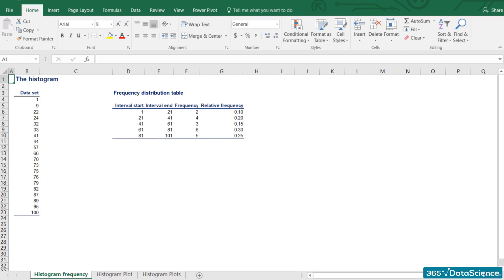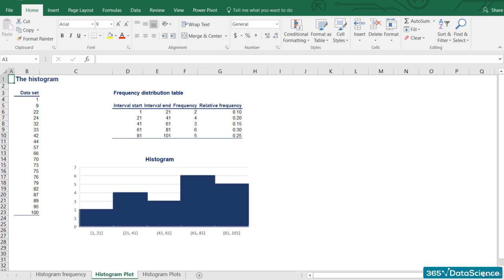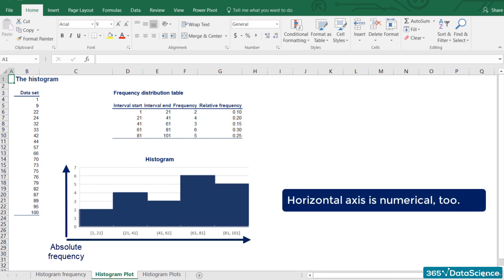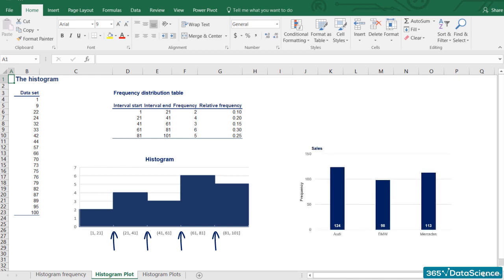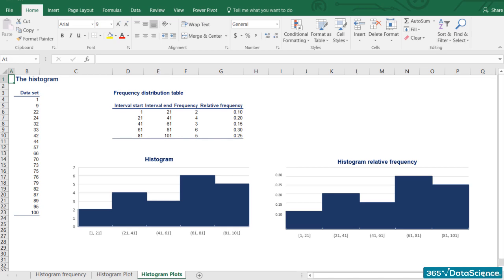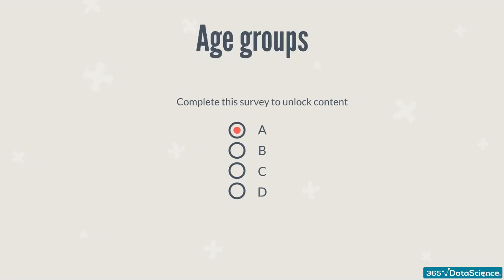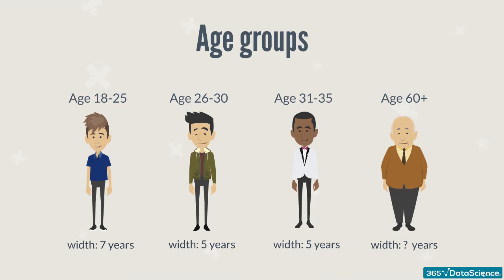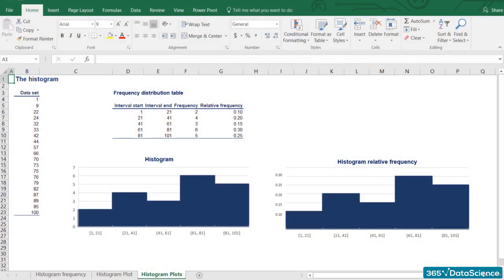What is The Histogram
In this video, we explore the histogram, a commonly used visualization tool in data science. We explain the basic concepts behind histograms, including bin size, frequency, and density, and provide examples of how to create and interpret histograms using different types of data. We also discuss the benefits and limitations of histograms in data analysis and visualization.